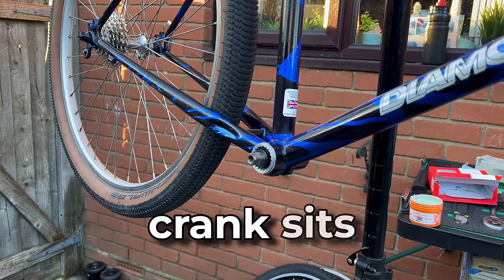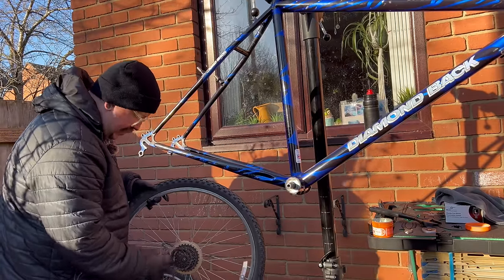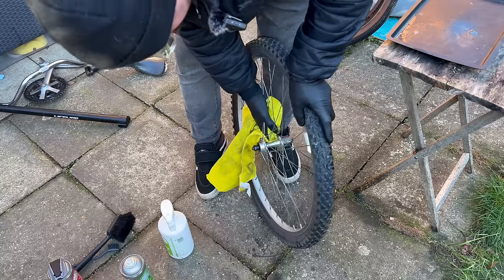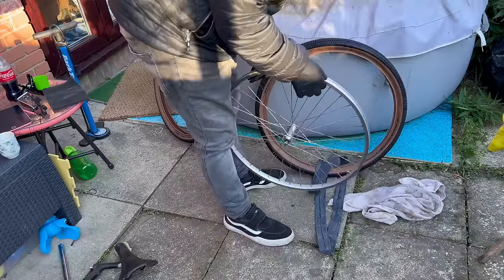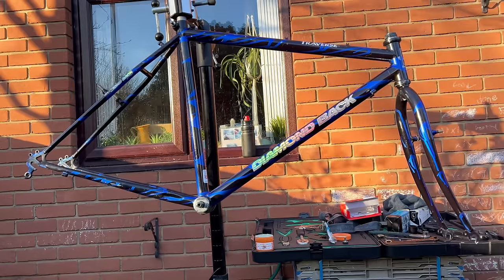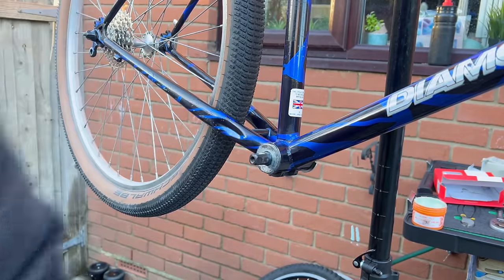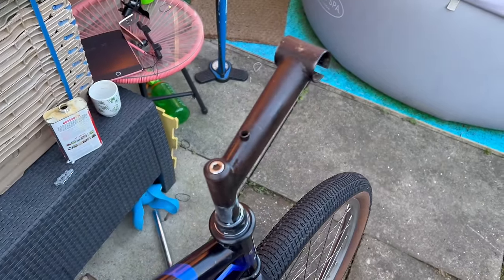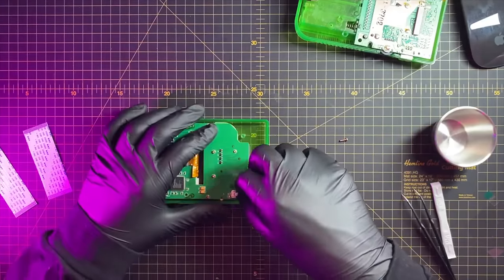Cheap Bike Build Off - Diamondback Traverse Restoration - parts bin Commuter bike build vintage MTB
Welcome to Part 2 of the cheap bike build off!

Today we finally see a bike start to form!